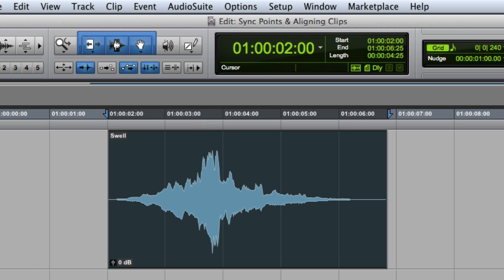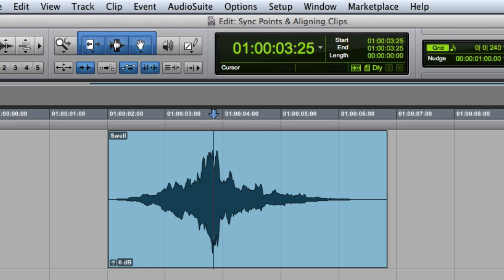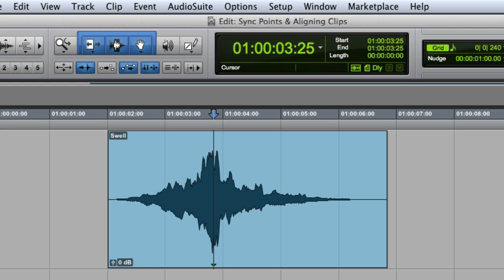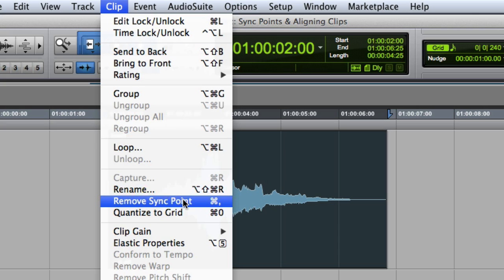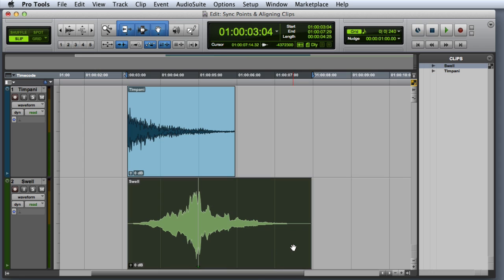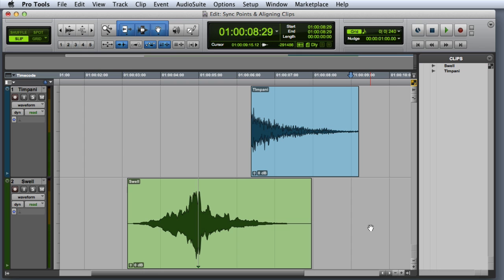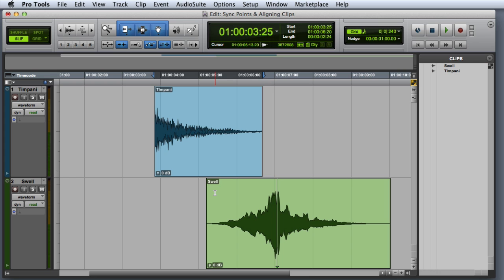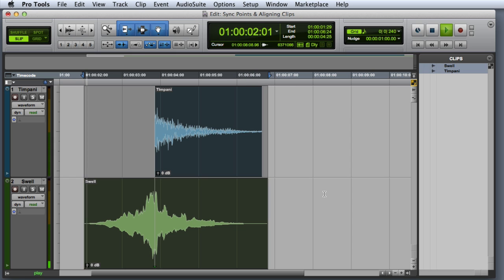Creating Sync Points and Aligning Clips in Pro Tools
A step-by-step overview of creating sync points and aligning clips in Pro Tools.